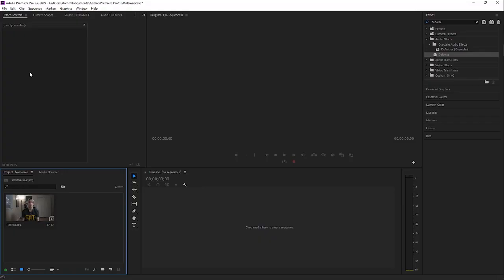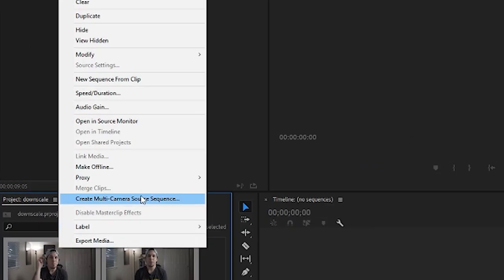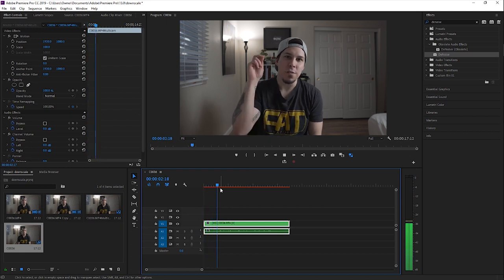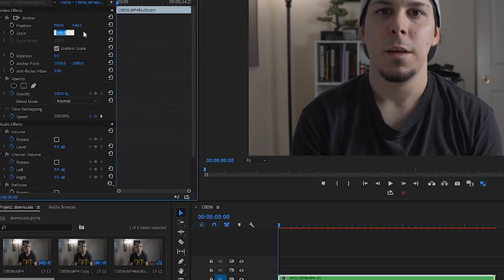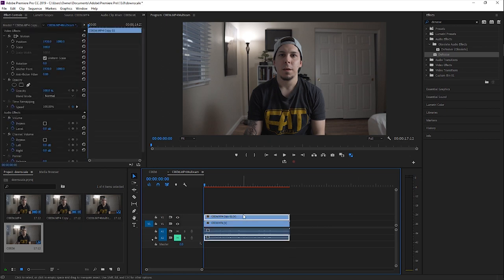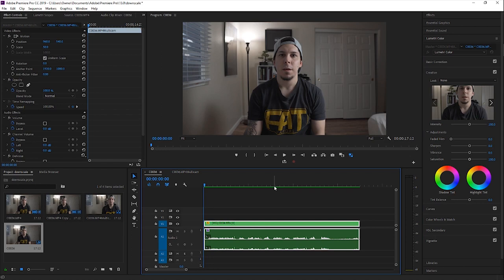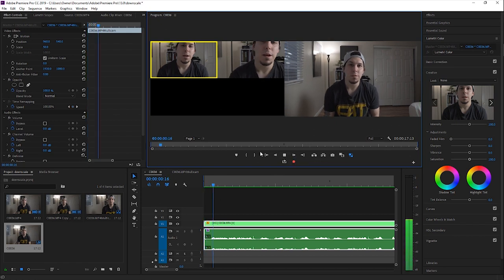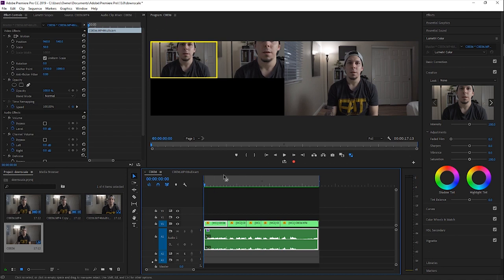4k to 1080: How and why you should downscale your footage (2020)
In today's video we're going to be talking about the best way to downscale your footage from 4k to 1080.

One of the questions I hear the most from people is "how to I downscale my footage from 4k to 1080?" and also, "why should I downscale my footage from 4k to 1080?"

There are a lot of benefits to down scaling 4k footage. One is if you want the option of cropping the footage in to get a different camera angle, doing it with 1080 works but will not result in the best looking footage. So shooting in 4k and down scaling it will give you a much better looking final product, and, having your footage down scaled from 4k to 1080 looks better than your cameras' native 1080.In today's video we're going to be talking about the best way to downscale your footage from 4k to 1080.

There are a lot of benefits to down scaling 4k footage. One is if you want the option of cropping the footage in to get a different camera angle, doing it with 1080 works but will not result in the best looking footage. So shooting in 4k and down scaling it will give you a much better looking final product, and, having your footage down scaled from 4k to 1080 looks better than your cameras' native 1080.

🔥 Like what I do? Consider buying me a coffee ☕